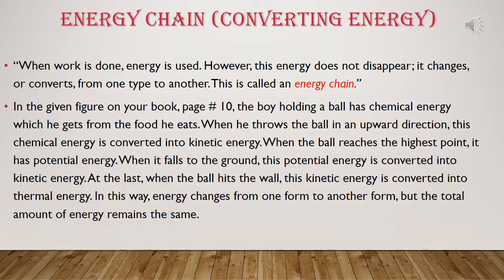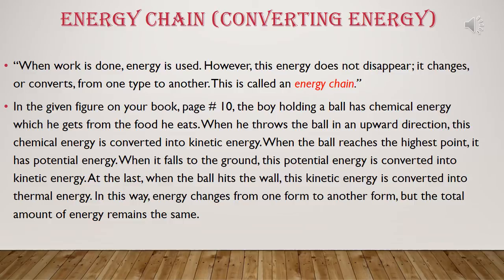Science 8 W5 L1